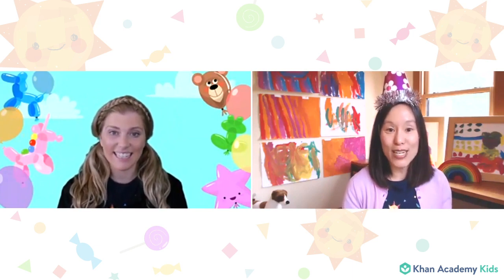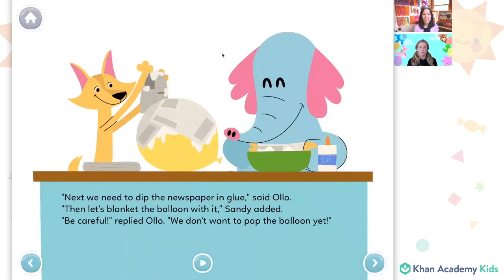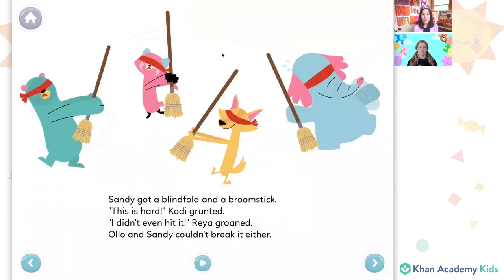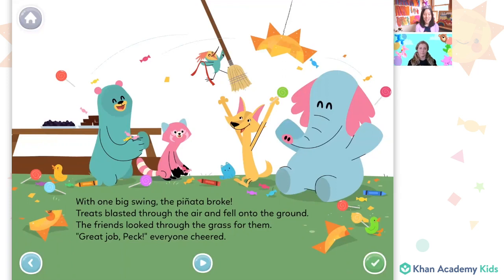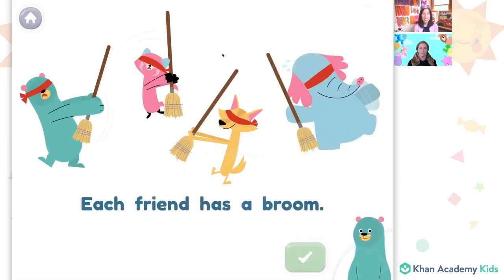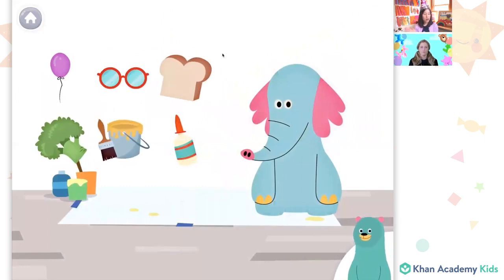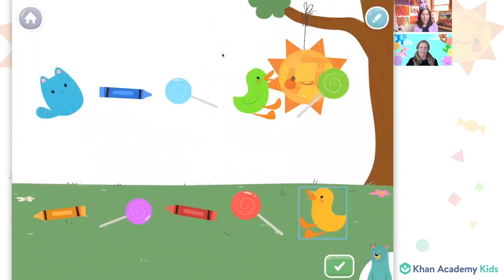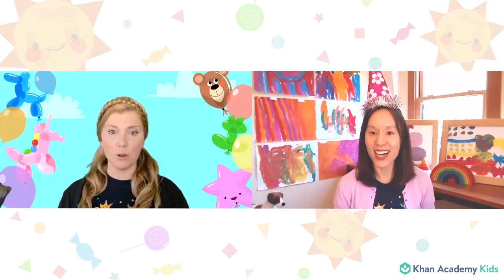How To Make A Piñata | Piñata Party Book Reading for Kids | Circle Time with Khan Academy Kids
It’s party time with Caroline and Sophie from Khan Academy Kids! Get ready for a piñata party during Circle Time. Start by reading the book “Piñata Party” by Cynthia Platt. Learn words with the “br” sound, like brushes and broom. Then, watch our special guests on Show & Tell as they make a real piñata out of a balloon. Have fun talking about toys and objects to include in the piñata.

We’d love to feature kids on Show & Tell! Send us your artwork, photos, or videos by submitting them

Learn more about Khan Academy Kids, our free educational app for children ages 2-7,